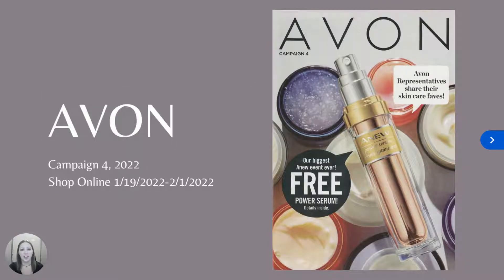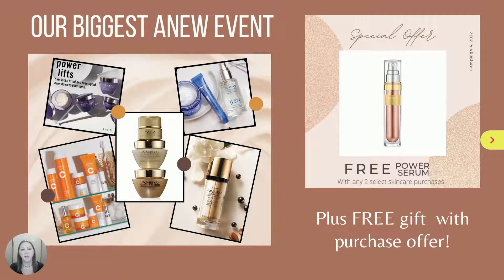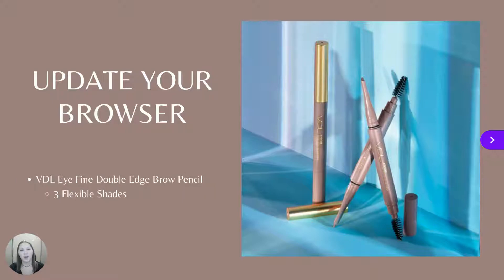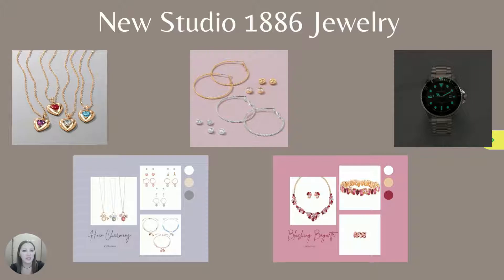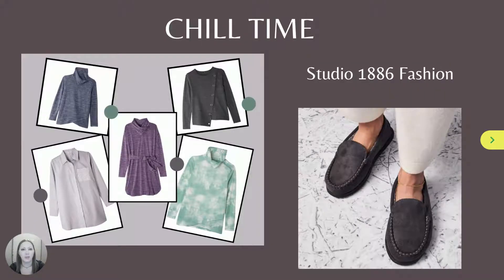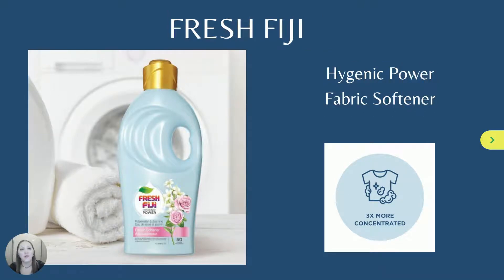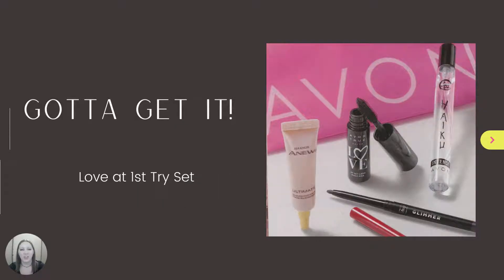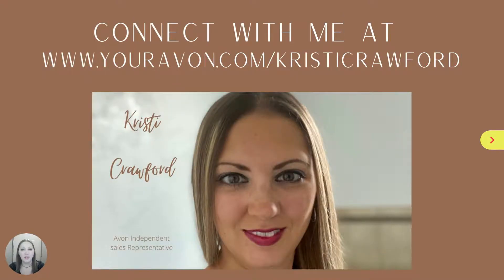Avon Campaign 4, 2022 Product Highlights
Come see what is new in Campaign 4, 2022! Featured products and offers are available online from 1/19/2022-2/1/2022.

Kristi Crawford has been an Avon Independent Sales Representative for 7 years and leads a national team of Avon Representatives. To shop or join Avon